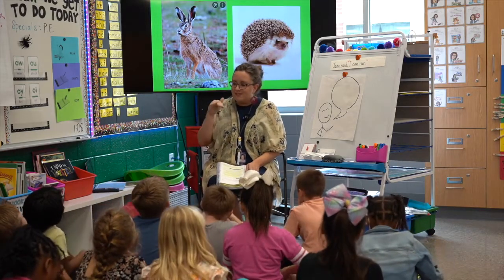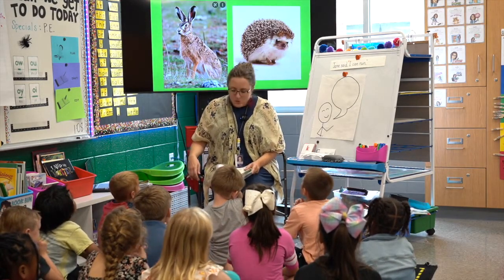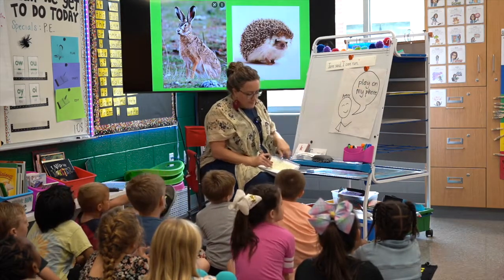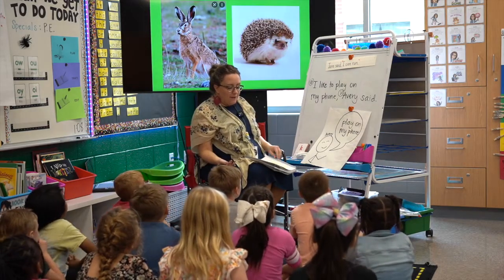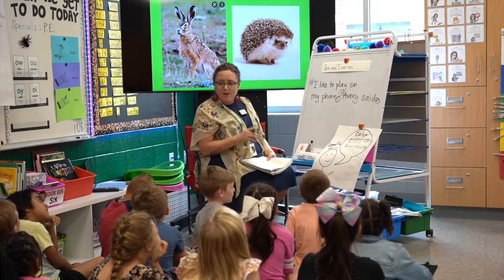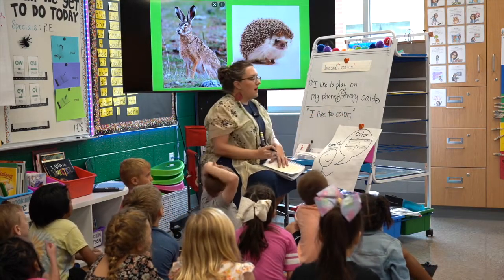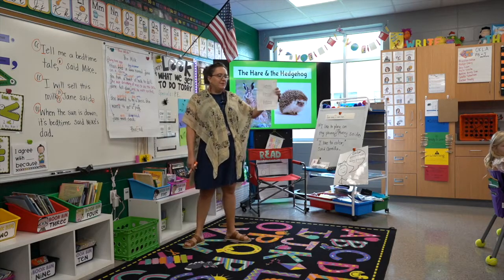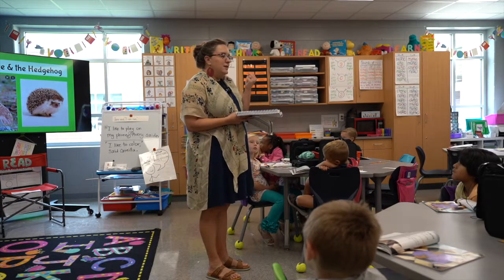2nd Grade CKLA Foundational Skills 2, Lesson 9